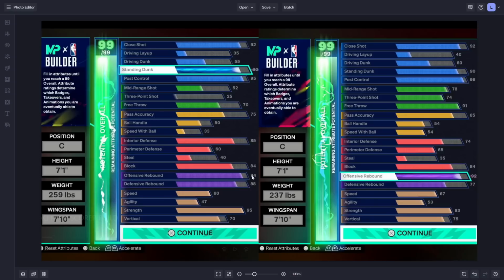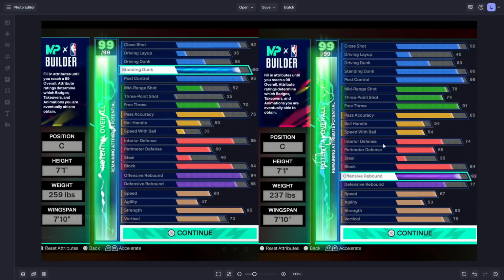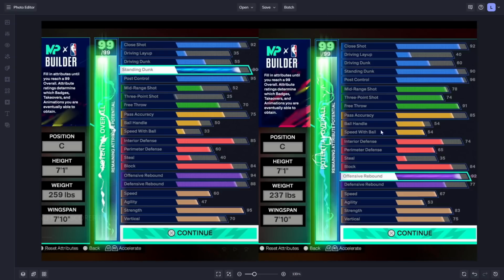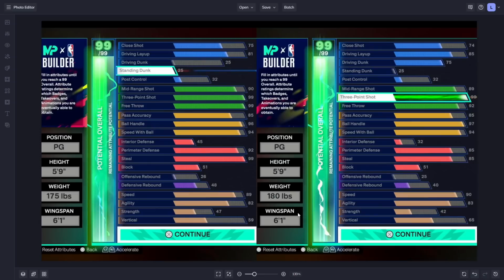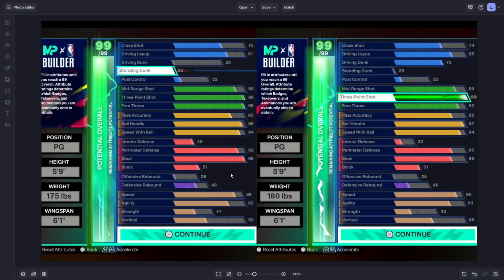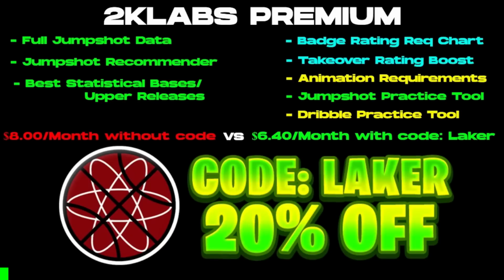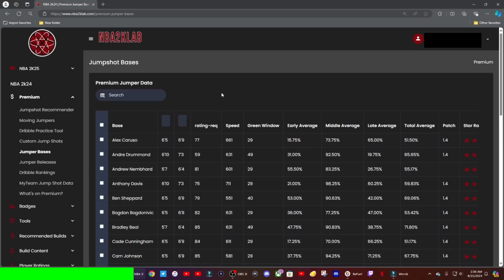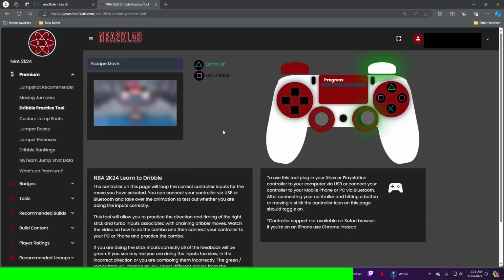PURE VS BALANCED ARCHETYPES - WHICH IS BETTER IN NBA 2K25?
In today's video I discuss pure vs balanced archetypes in nba 2k25, which is better?